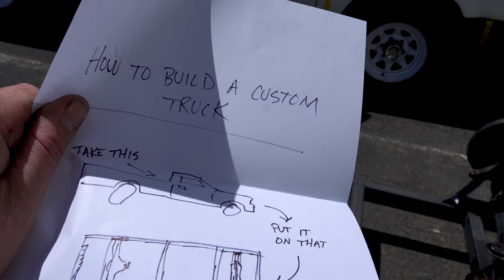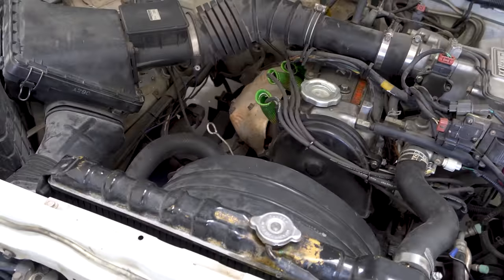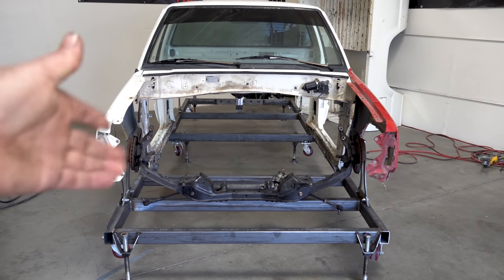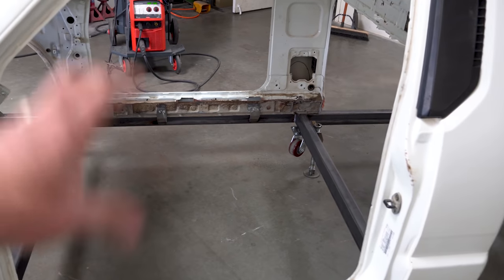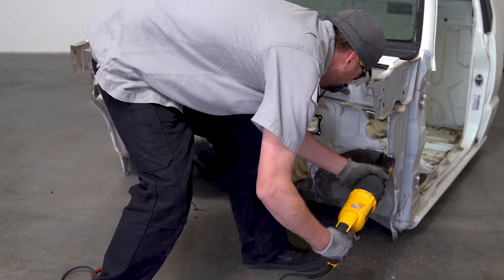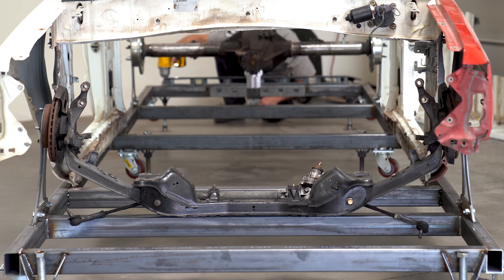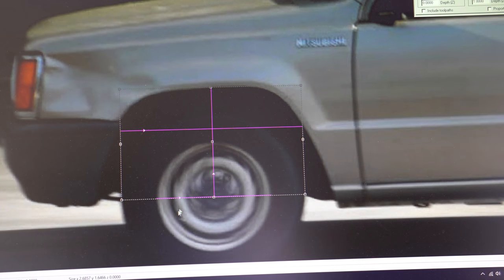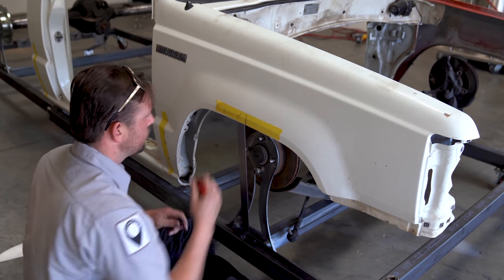Mounting the Body to the Jig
Grab your favorite saw and get slicing! TFS is wasting no time getting this Mighty Max project on the road and today it's all about chopping up the body of the truck and getting it mounted to the chassis jig. Enjoy!